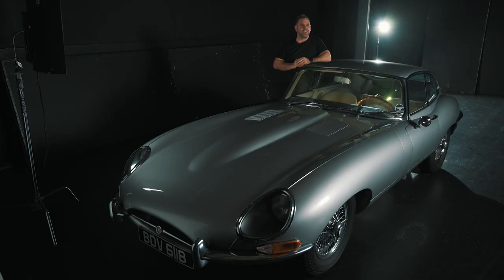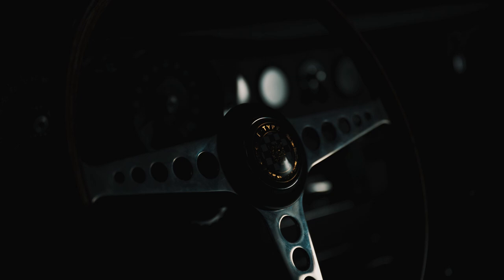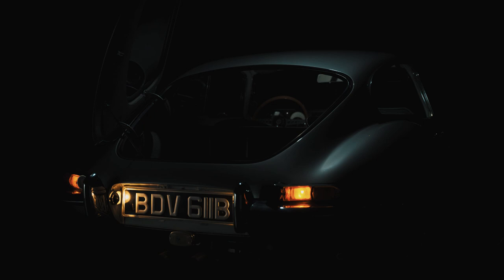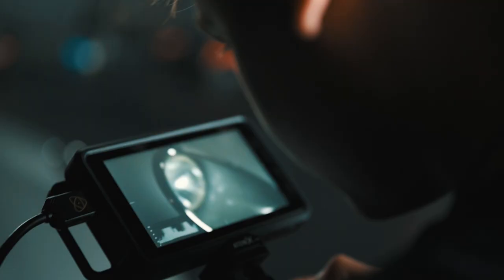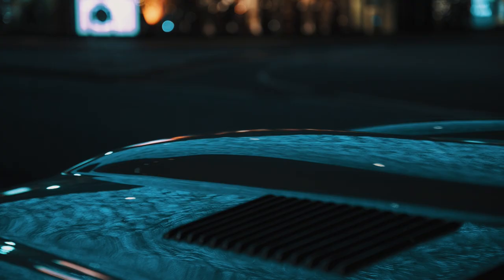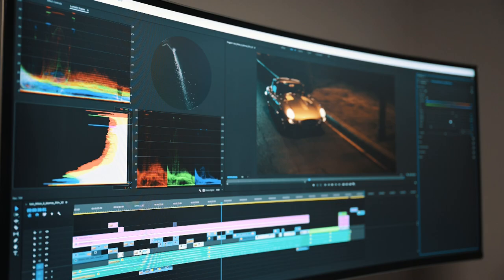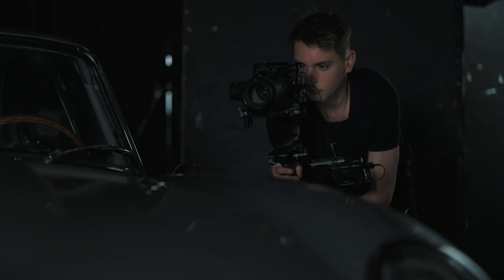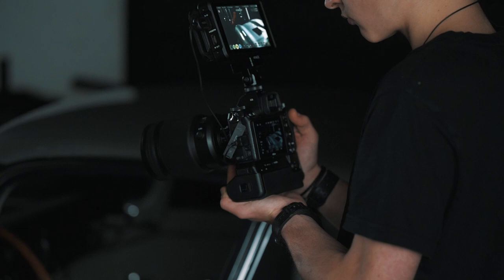Behind the scenes, ‘Iconic’: find out how the Nikon Z 6II & Atomos Ninja V ProRes RAW delivers!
Go behind the scenes with Beyond Content Director Steve Leavesley, and his son Director of Photography Nick Leavesley, as they share how they tested this Nikon Z 6II and the Atomos ProRes RAW when shooting Iconic.

Learn how to set up the Nikon Z 6II and Atomos Ninja V for shooting ProRes RAW

Credit:

Beyond Content is a London based production company. For 26 years, Beyond Content has been creating content & multimedia campaigns for some of the world’s biggest destinations, brands & organisations.

Beyond Content shoots on a mix of Nikon Z series mirrorless cameras (Z 6II & Z 7II) & lenses. They have been with Atomos since the first Ninja and since then using Shoguns, Flames & Sumos alongside our Ninja V.

Film gear:

In the film 'Iconic' Beyond Content used the Z 6II, NIKKOR Z 24-70mm f2.8 S, NIKKOR Z 70-200mm f 2.8 S, NIKKOR Z 14-24mm f2.8 S & NIKKOR Z 50mm f1.2 S.

Lights - Aputure 300d & MC12's
Tripods - Sachtler Flowtech 75
Audio - Sennheiser AVX-MKE2-3
Slider - Rhino ARC II
Gimbal - DJI Ronin RS 2
Car rig - Rig Wheels Cloud Mount with Freefly Mōvi Pro with monitoring on Sumo & recording on Ninja V